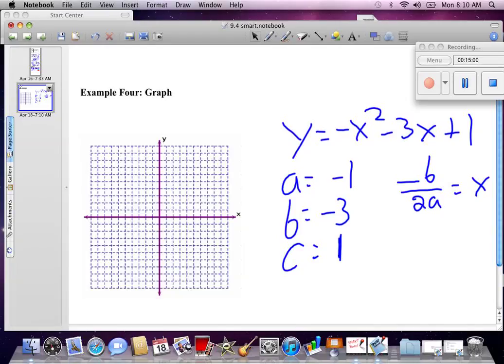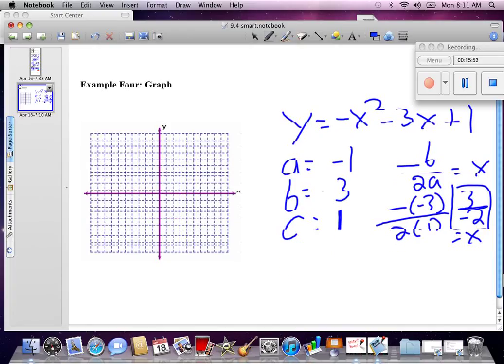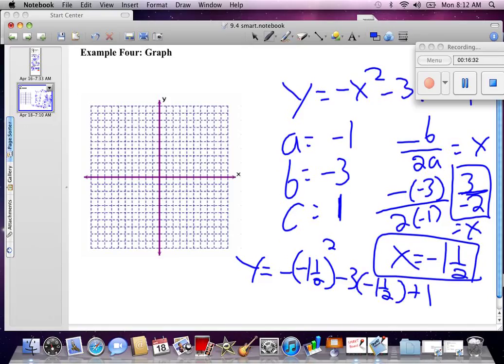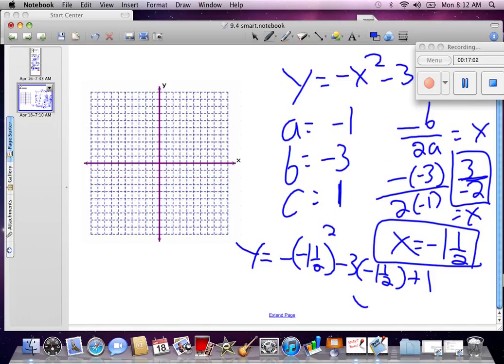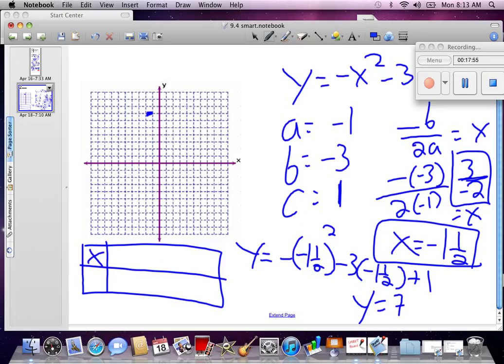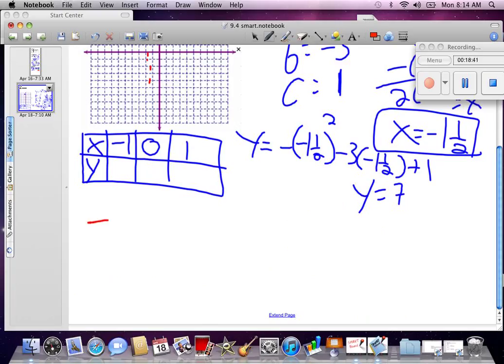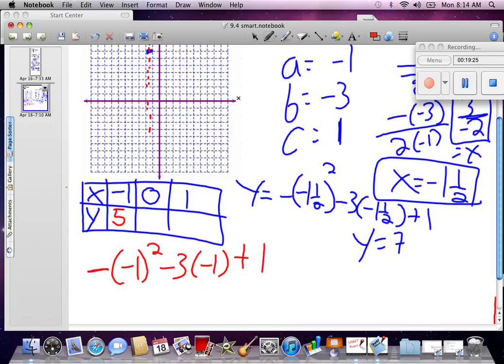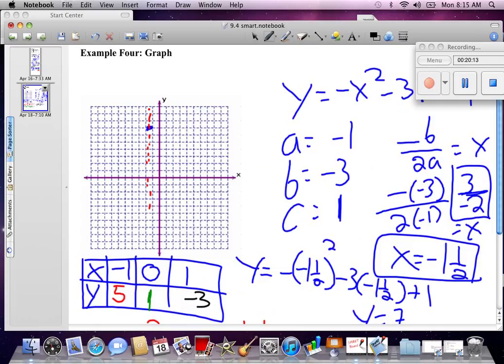9.4 b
Quadratic equations